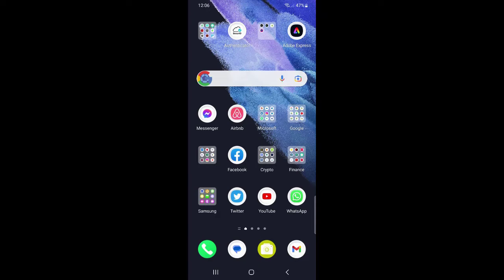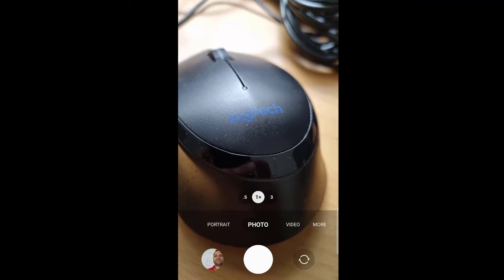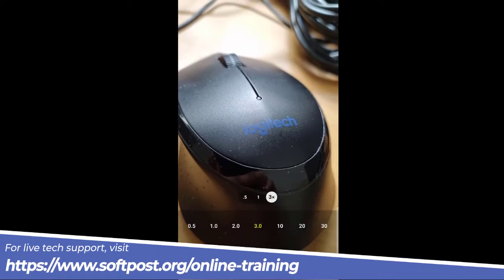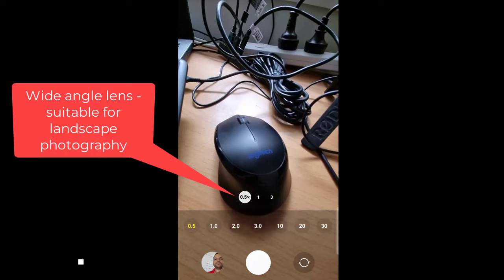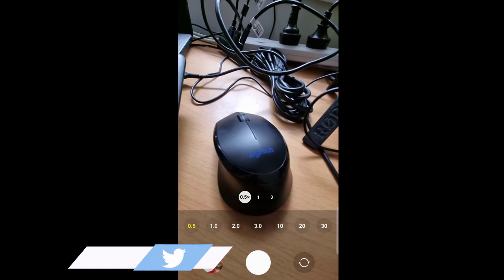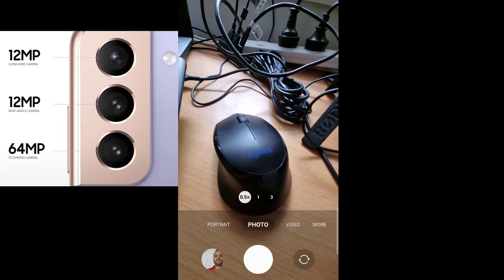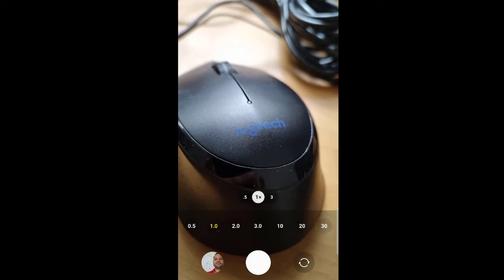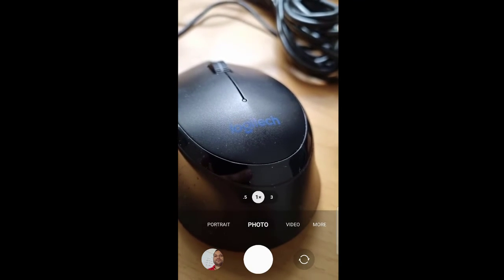Lens types in Samsung S21 | Standard, Wide angle lens, Telephoto lens in Samsung Camera